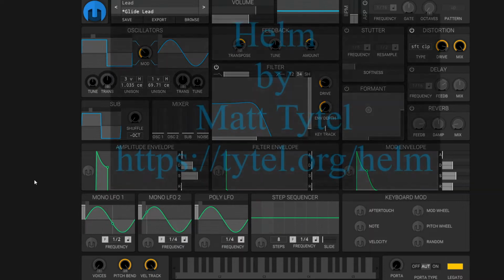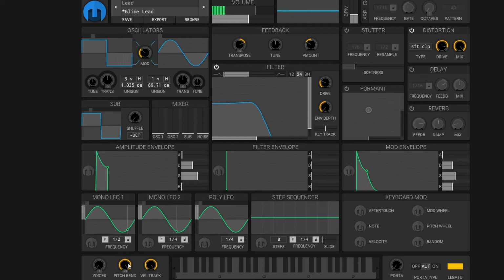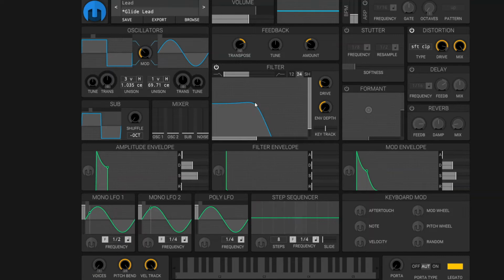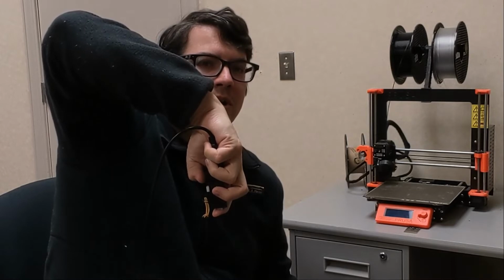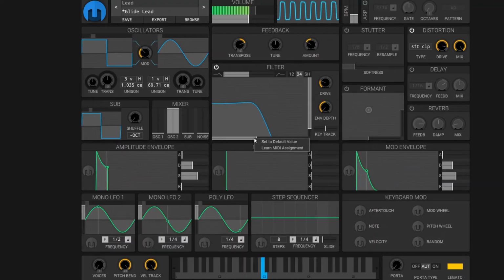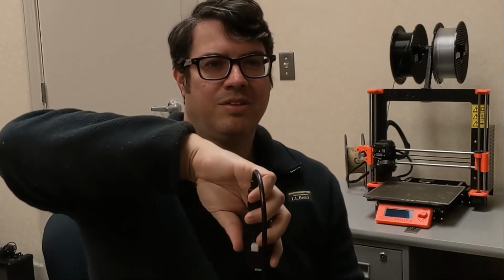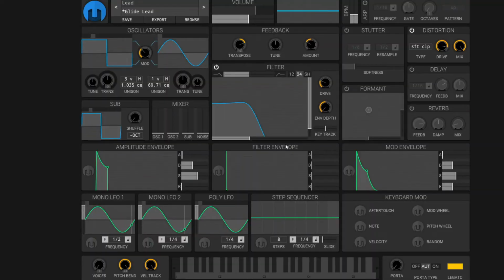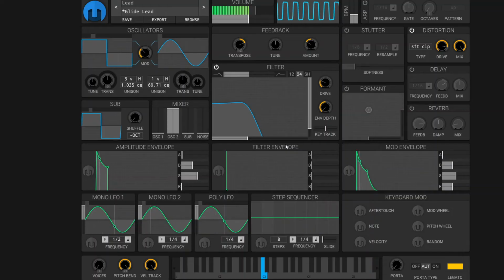Tutorial -- NEW FEATURE -- Custom Vibrato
Here's how to set vibrato sensitivity on The Glide, using two different kinds of vibrato (tone and pitch).